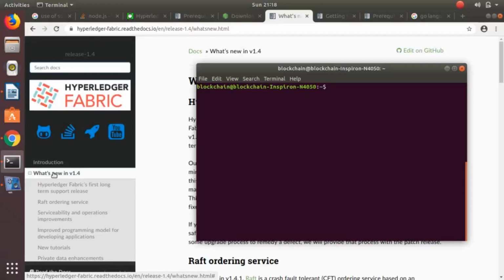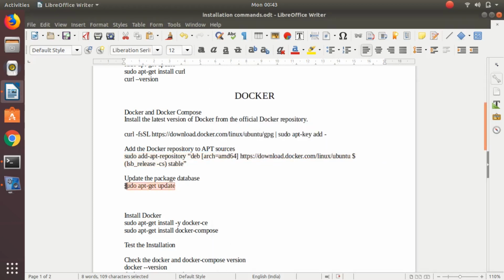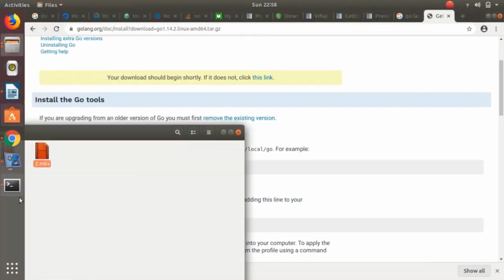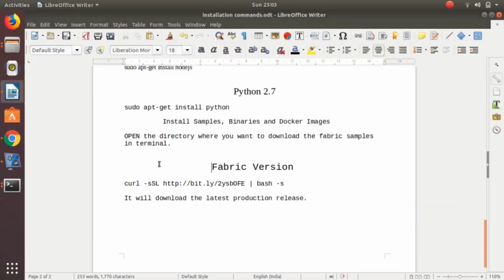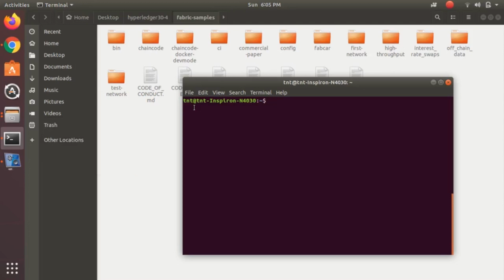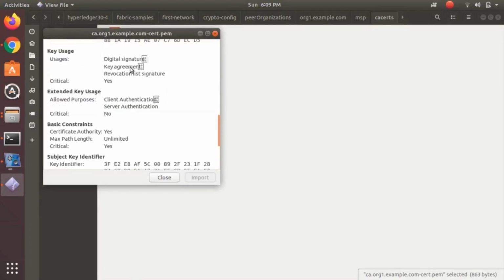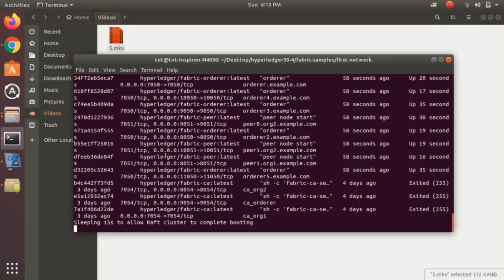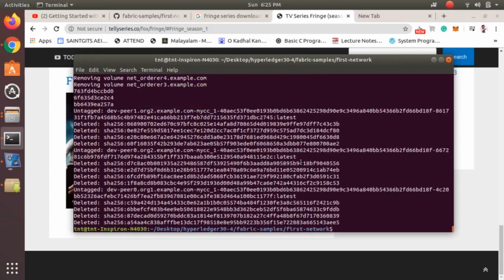Build Hyperledger Fabric Framework in Ubuntu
This video describes the installation of the latest version of hyperledger farbic in ubuntu 18.04 and test using FIRST NETWORK.4

System Requirements
Ubuntu 16 or greater
Memory 4GB or more

COMMANDS USED

cURL
Check if your Linux has curl install or not. curl --version

If not follow the below instructions to install:

curl –version

DOCKER

Docker and Docker Compose
Install the latest version of Docker from the official Docker repository.

Add the Docker repository to APT sources

Install Docker
sudo apt-get install -y docker-ce

Test the Installation

Check the docker and docker-compose version
docker --version
docker-compose –version

Check the go version
go version

Set the GOPATH
export GOPATH=$HOME/go
export PATH=$PATH:$GOPATH/bin

Run the script under sudo
sudo bash nodesource_setup.sh

Python 2.7

sudo apt-get install python

  Install Samples, Binaries and Docker Images

OPEN the directory where you want to download the fabric samples in the terminal.

It will download the latest production release.